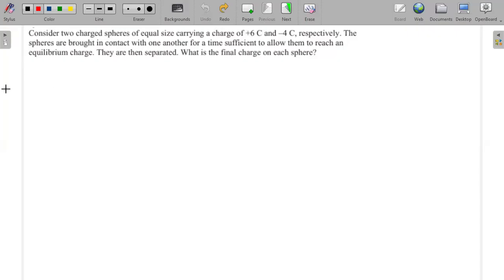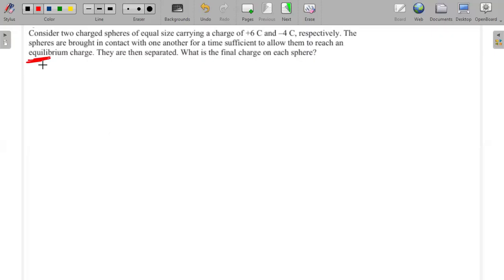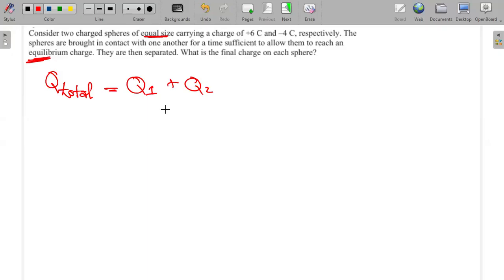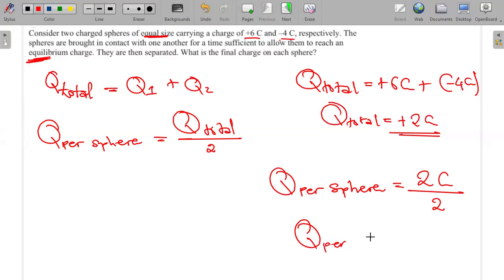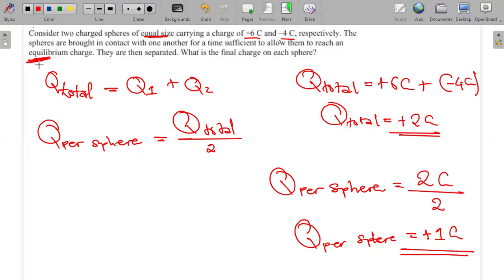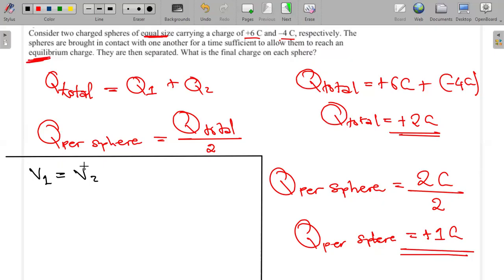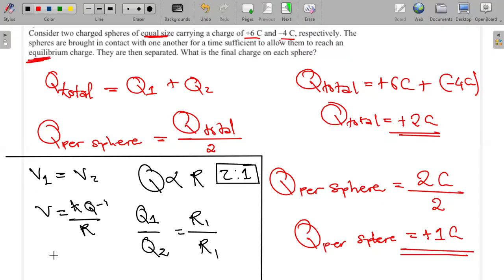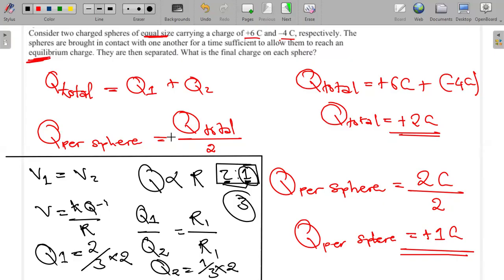What Happens When Charges Touch? (Equal vs Unequal Sharing Explained)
In this video , we explore how electric charge redistributes when two spheres come into contact.
Learn the key concept of charge conservation and why identical spheres share charge equally.
We also explain what happens when the spheres are different sizes — a common exam trick